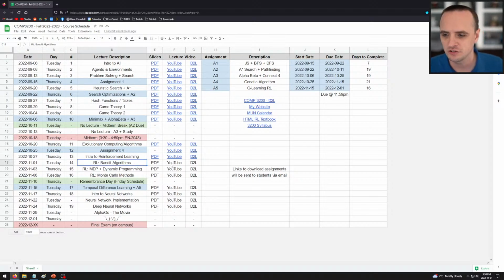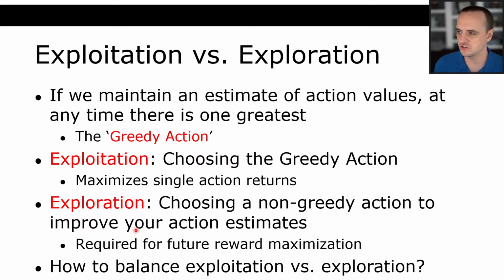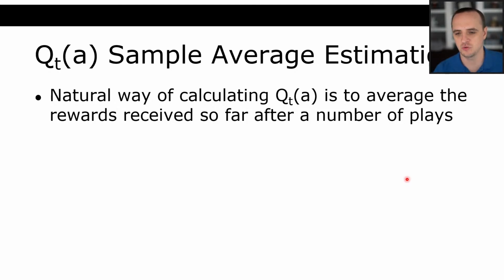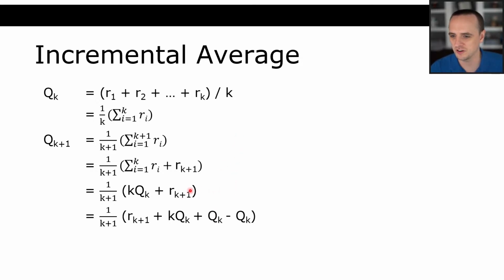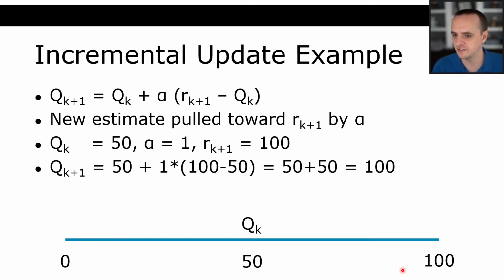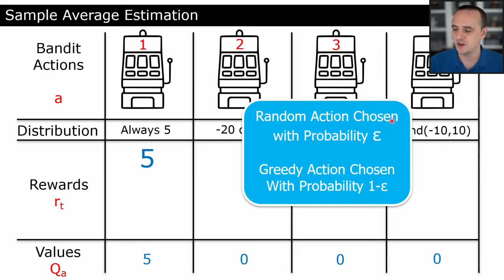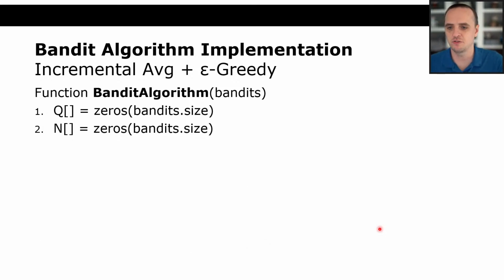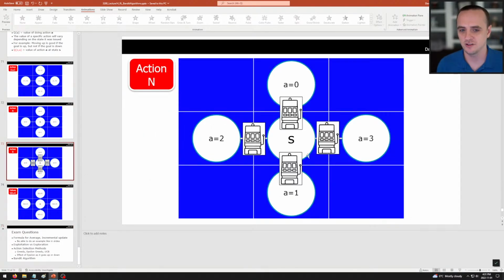COMP3200 - Intro to Artificial Intelligence - Lecture 14 - Bandit Algorithms